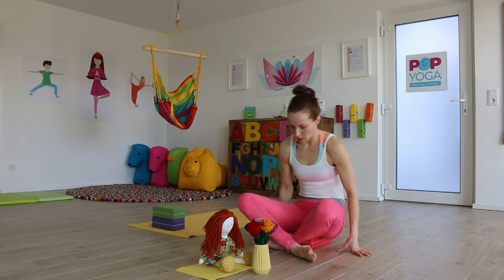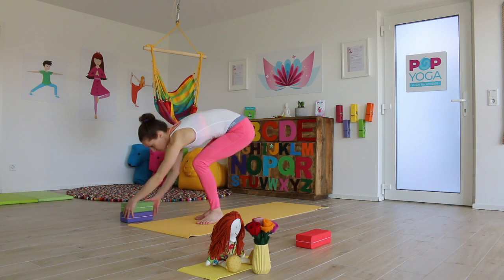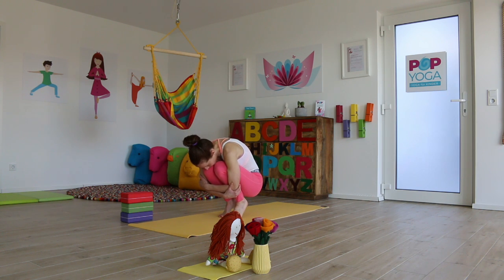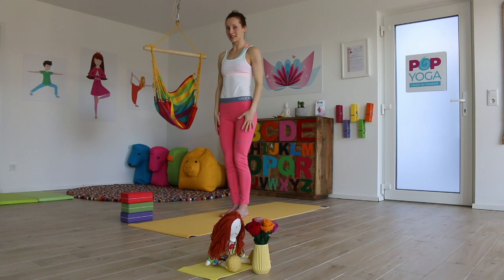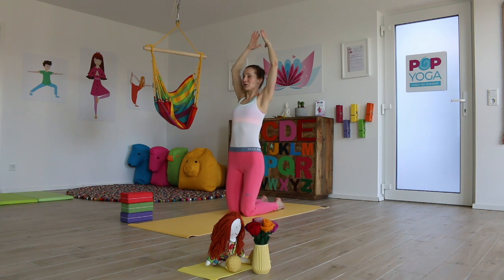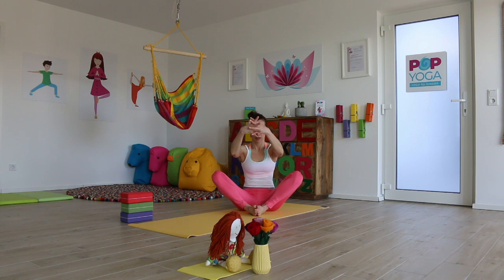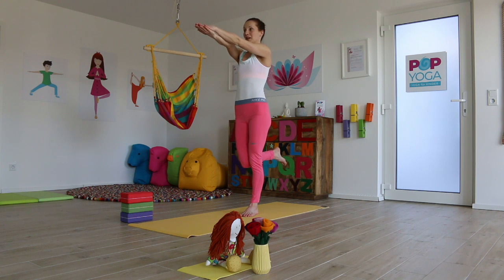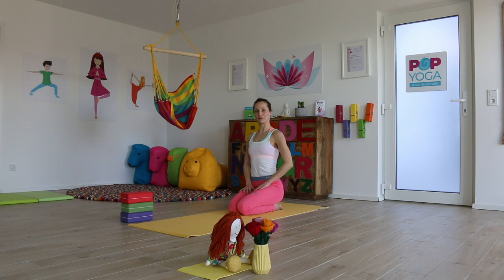POP KIDS YOGA - 7. Poppy's SpringYoga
Have you ever considered sitting with your tulips and watch them grow? Takes a pretty long time..Or have you ever been wondering where the birds go in winter? Well, lets find out today! Join our POP KIDS YOGA hero Poppy today for a Spring Yoga sequence! Grab your matt along with your biggest smile and lets get started!